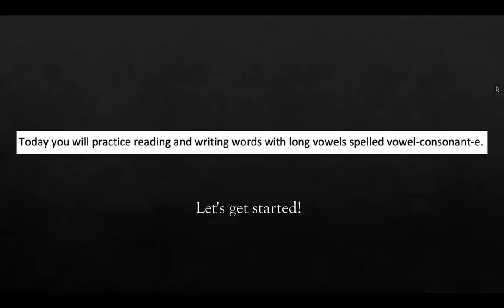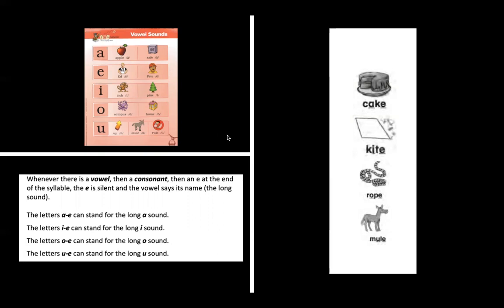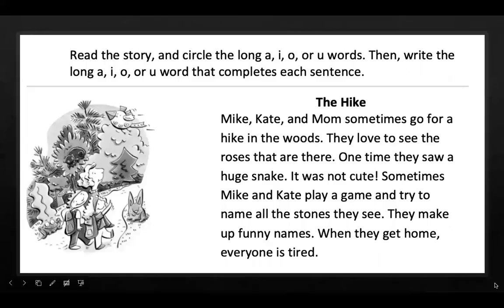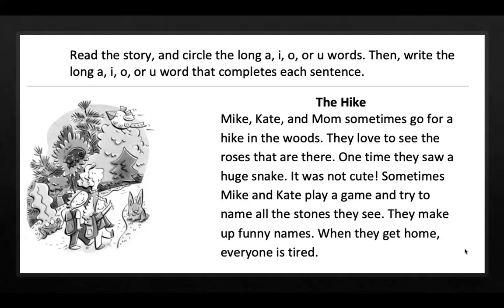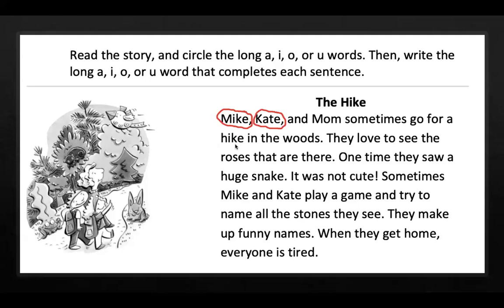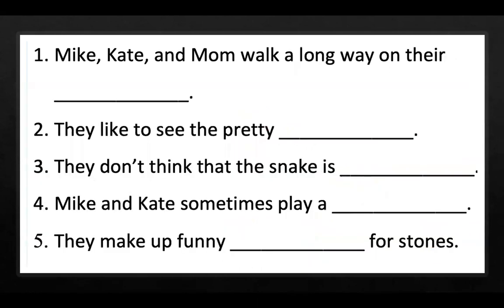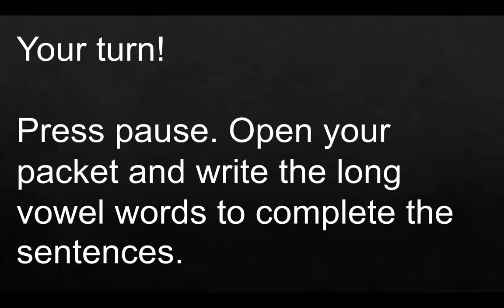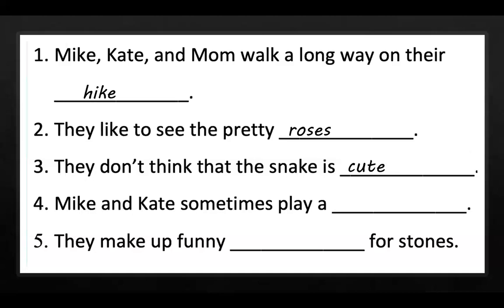Week 5 Day 3 - Phonics - Fluency Practice